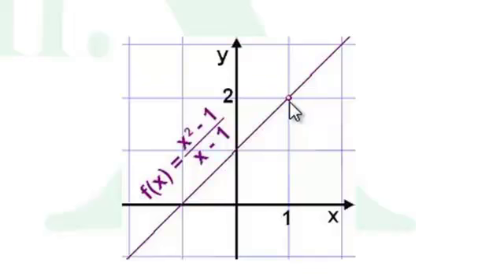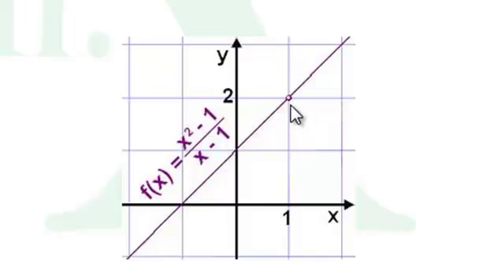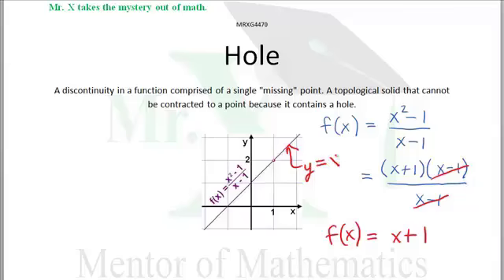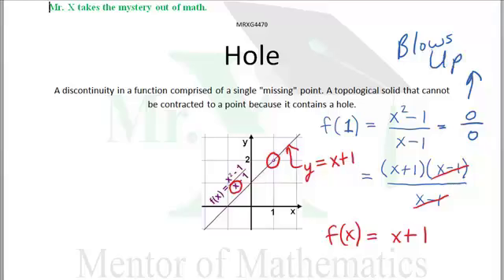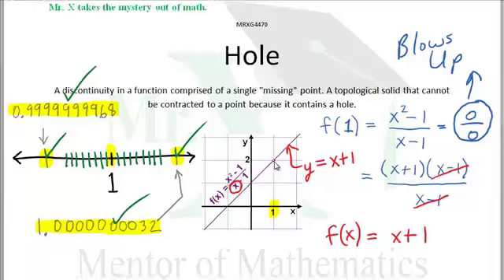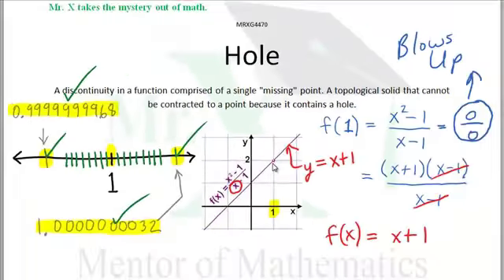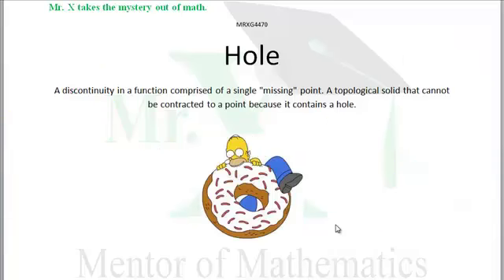Glossary-Hole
A missing element (typically a point) from an otherwise continuous function is called a Hole.